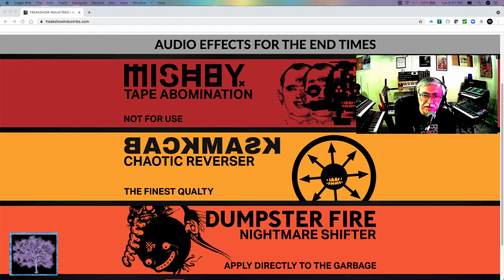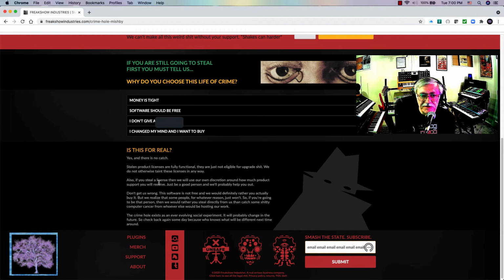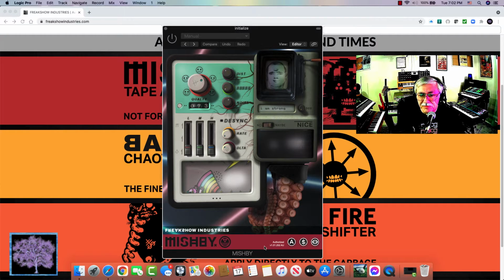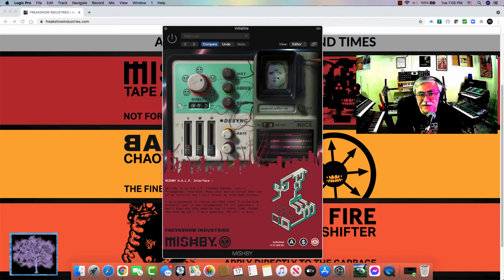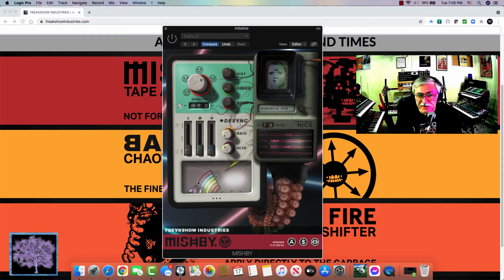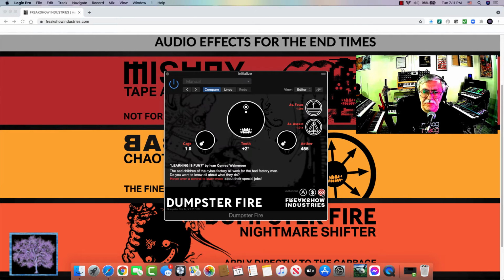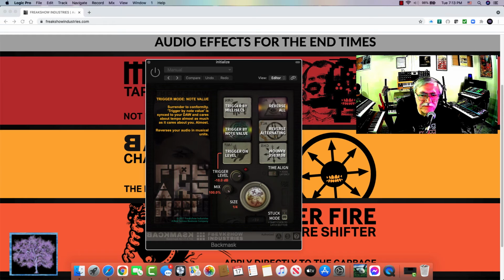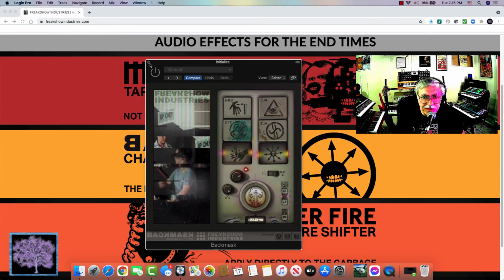Freakshow Industries VSTs Explained?? Mishby, Backmask and Dumpster Fire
Discussion and demo of Freakshow Industries three unusual effects apps and their unusual business model: Pay list price, or reduced price, or steal a license for free. It's your choice.

00:00 Introduction
00:42 Freakshow Product Description
02:05 Business Model Explained
04:50 Mishby Explained Part 1
05:50 Common Controls
06:35 Mishby Explained Part 2
09:30 Mishby Demonstration
12:55 Dumpster Fire Demonstration
14:54 Dumpster Fire Explained
15:55 Backmask Explained
18:50 Backmask Demo (Vocal)
20:55 Backmask Demo (Synth)
22:32 Wrap up